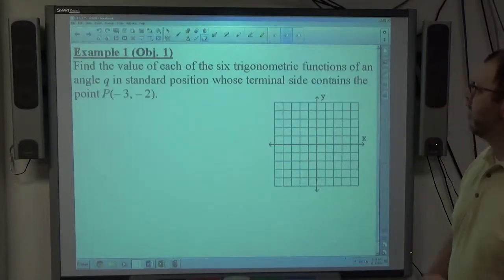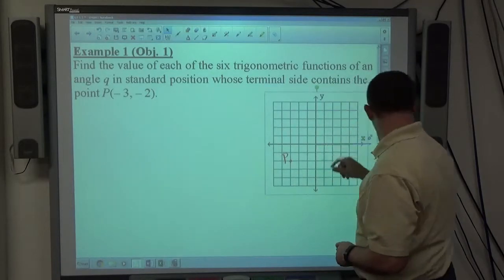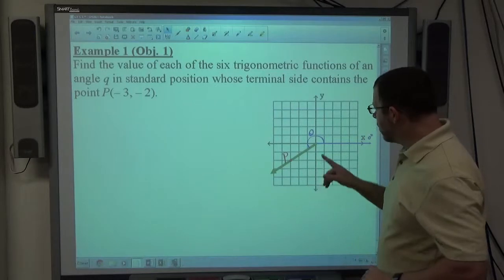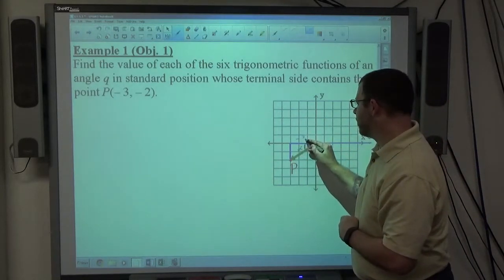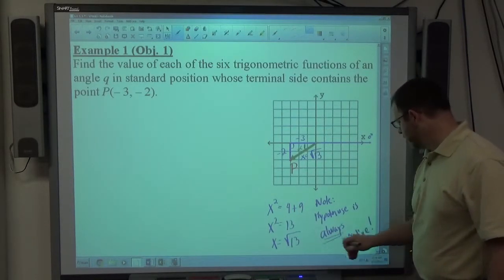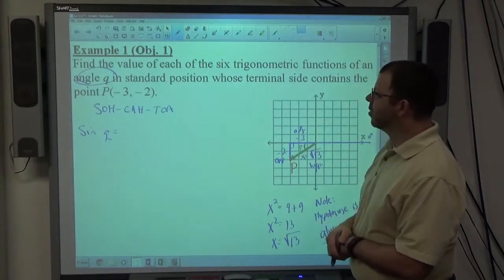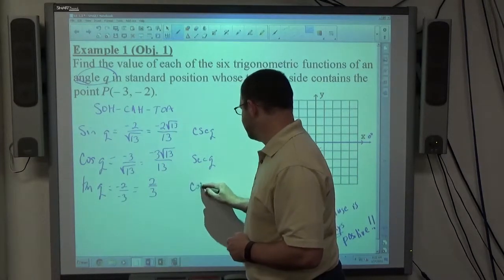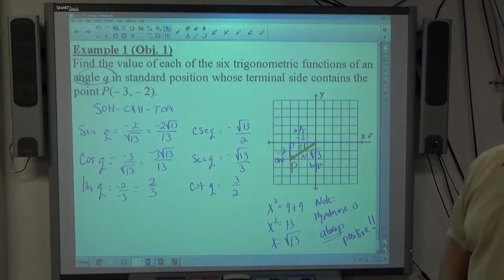Geo Trig 5.3 Example 1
Find the values of the six trigonometric functions of an angle given the coordinates of a point on its terminal side.